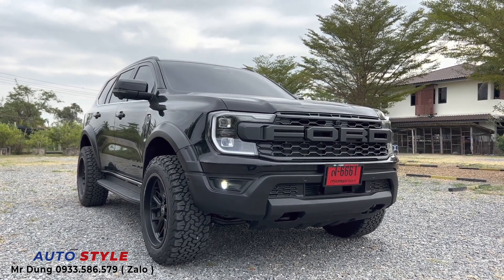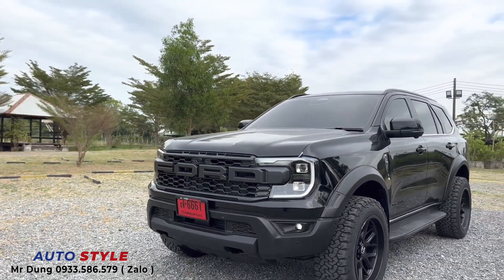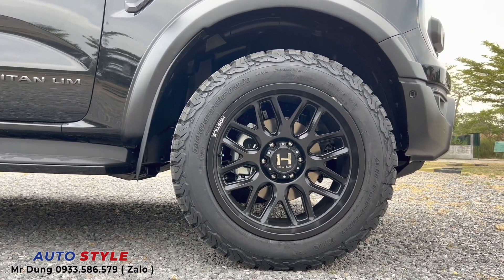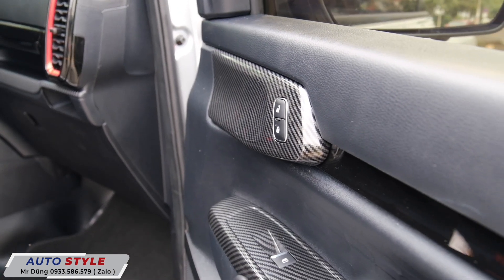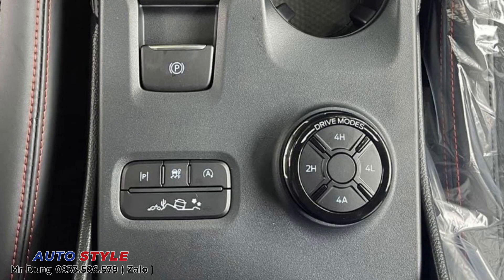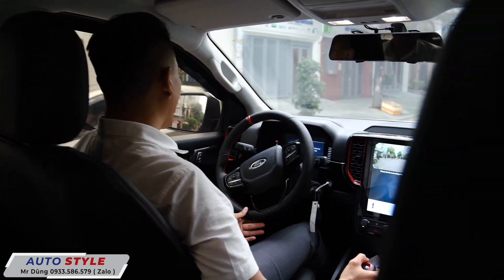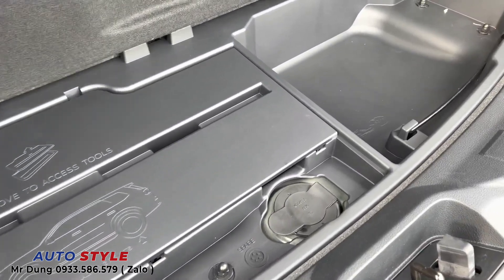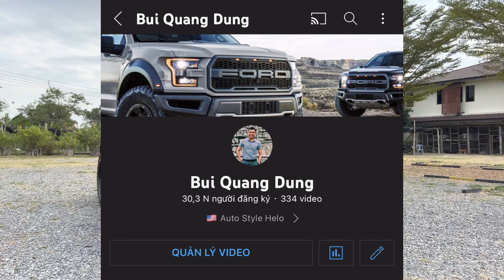EVEREST RAPTOR NHẬP THÁI 2023 COMBO VIP VÀ ĐẸP NHẤT NÂNG CẤP FORD EVEREST ĐỒ SẴN Ở AUTO STYLE ĐỘ XE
Everest với Combo nâng cấp VIP & ĐẸP nhất trong các video mình từng làm, anh chủ là người rất chịu chơi & chịu chi, gồm:

+ Body kit Raptor nhập thái
+ Mâm Hostile 20inch
+ Lốp BFgoodrich 20inch
+ Gói car caảe

Và thêm nhiều chi tiết rất cần thiết cho quý khách hàng gợi ý từ Auto Style

+ body kit Victor Raptor nhập thái nhập trung, mẫu Victor, mẫu Freeform...
+ đèn sương mù gầm
+ cặp ty mở nắp capo
+ đèn bi laser 2 cặp size to hoặc 3 cặp size nhỏ
+ giáp 1,2 hoac 3 tấm gầm bảo vệ thước lái
+ mặt ga lăng lưới tản nhiệt chữ FORD
+ 4 đèn f150 đổi màu qua app

+ dán flim 3M crystaline
+ mâm Hostile, Fuel, Black Rhino, Oassis, Cosmis...
+ Lốp Bfgoodrich, Toyo, AMP, Fuel...
+ Spacer 3.5 hoặc 5.0

+ Tay chén Fitt nhập thái hoặc Dán ppf màn hình trung tâm, Dán ppf 4 hõm tay cửa

+ Camara 3 mắt hoặc cam 360
+ Khôi phục đề nổ từ xa bằng chìa khoá zin

+ làm carbon đen đồ món nội thất
+ đèn led nội thất, nháy đèn theo nhạc
+ bầu trời sao nháy đèn theo nhạc
+ trần cột A,B,C thiết kế lại như dòng xe sang

+ hộp androi box
+ gắn camara hành trình: vietmap, xiaomi, blakc vue
+ loa center, bật on âm thanh
+ Mở tính năng ẩn (món nào ko lắp bộ phận)

+ Cảm biến áp suất lốp zin 4 bánh, nhiệt độ từng bánh
+ Vô lăng Dcut hoac, may da kiểu raptor 223 (đen chỉ đỏ)
+ lẫy số vô lăng

+ thay dàn loa zin bằng loa Focal
+ thảm lót sàn kata hoặc thảm nhựa hoặc Lót sàn simily cao cấp

+ Cửa hít
+ baga mui mẫu chống ù
+ cách âm chống ồn: 4 hốc bánh, 4 cửa, full sàn, trần, vách ngăn khoang máy
+ đèn led chữ Everest
+ ngã lưng hàng 3

+ chắn bùn arb cao su đúc
+ cảm biến chân ga

+ Ốp bậc bước trong, ngoài
+ gói car care: phủ gầm, phủ ceramic
+ Vè che mưa

Đến Auto Style Để Chơi Xe Theo Cách Của Bạn

Phụ tùng, phụ kiện nâng cấp xe là các thương hiệu nổi tiếng trên thế giới
*NÓI KHÔNG VỚI HÀNG FAKE

+ Xưởng Auto Style: Số 8 đường 1A, khu dân cư Trung Sơn, Bình Hưng, Bình Chánh (Giáp Quận 7)
+ Nếu bạn làm việc với nơi không uy tín thì cho dù có 1000 tờ giấy cam kết cũng không bảo vệ được bạn
+ Nếu bạn chọn được nơi uy tín thì cho dù không cần tờ giấy nào bạn cũng sẽ nhận được hơn cả sự mong đợi